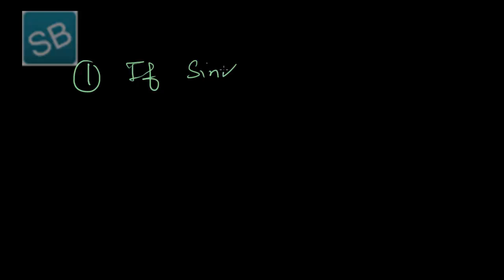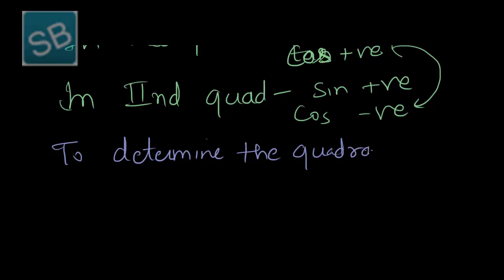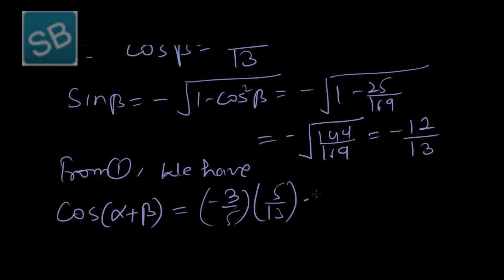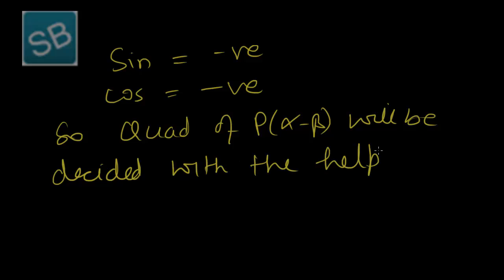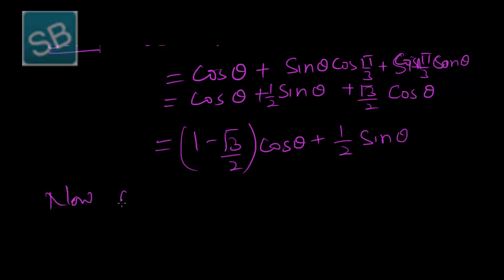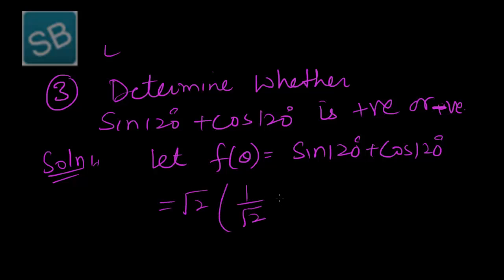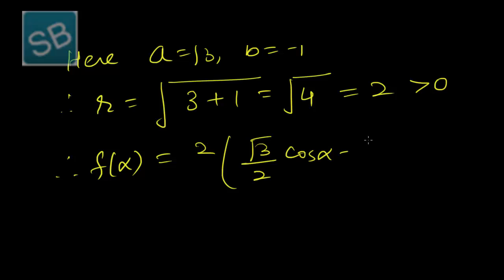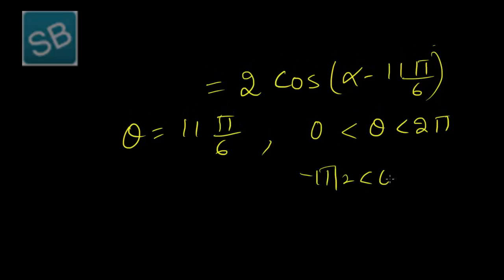11 Problems of addition formulaes